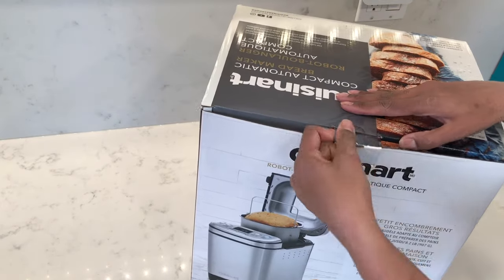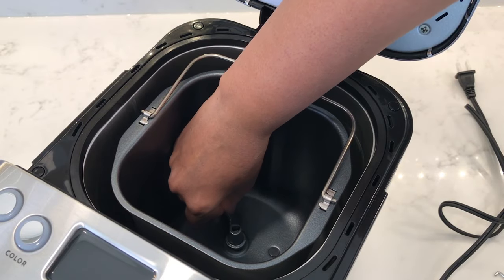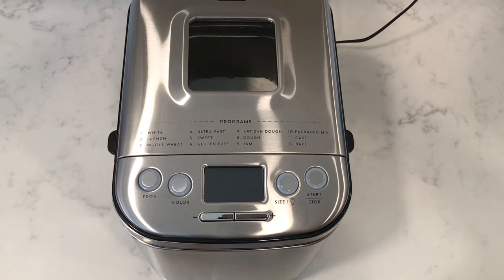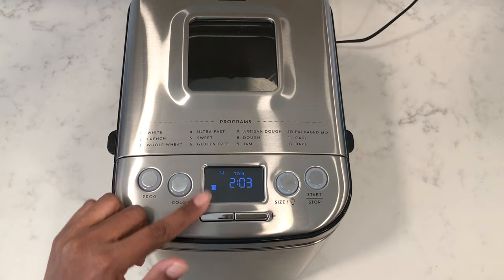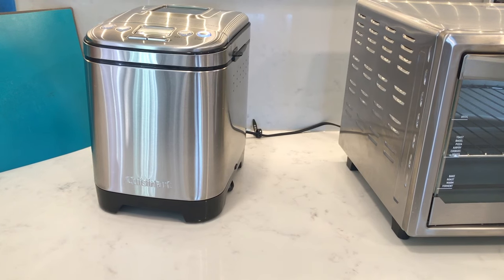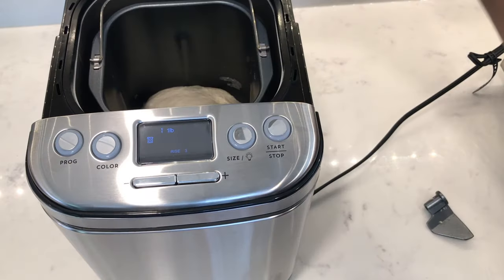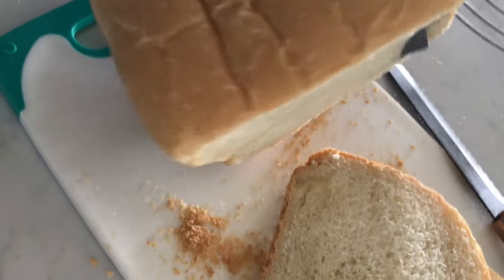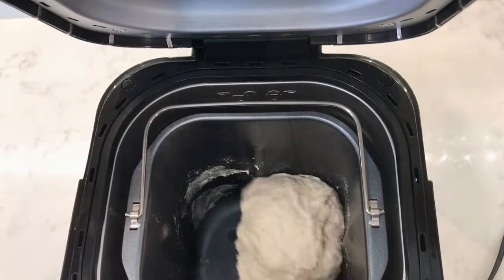Why You're Probably Using Your Cuisinart Bread Machine WRONG!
In this video, I will be reviewing and testing out the Cuisinart Automatic Compact Bread Machine.  There is NO ADDITIONAL charge to you! ✦ ✦

The Cuisinart Bread Machine has 12 pre-set programs and comes with a recipe booklet that includes recipes for Gluten bread, sweet bread, and also Jam.

The Cuisinart bread maker is lightweight, compact, and easy to use.  It has the option of leaving the kneading paddle in the machine or taking it out.  Leaving the kneading paddle in is definitely a great option to have especially so you can dump all your ingredients into the machine and then forget about it.

The Cuisinart bread machine can bake bread for 1lb, 1 1/2lb or 2 lb loaves.  Generally, 2 cups of flour will be used to make a 1lb loaf, 3 cups of flour to make a 1 and a half lb loaf and 4 cups of flour to make a 2 lb loaf of bread.

I personally found the Cuisinart Bread Maker made amazing results to the crust of the bread, more than the bread itself! The bread comes out really well, and when it's toasted, it tastes so, so good!!

You can also use the Cuisinart CBK-110 automatic bread machine to only knead the dough, and then you can shape and bake the bread in your oven or vice versa, you can prepare the dough in another appliance or by hand and use the Cuisinart Bread machine to simply bake the bread.  There are so many options available with this automatic bread machine!

I hope you found my review useful!